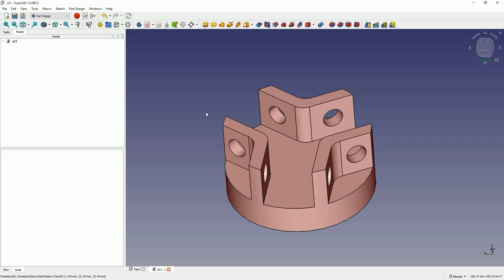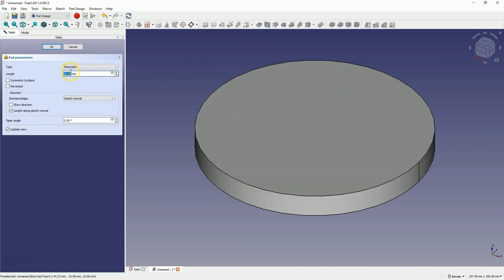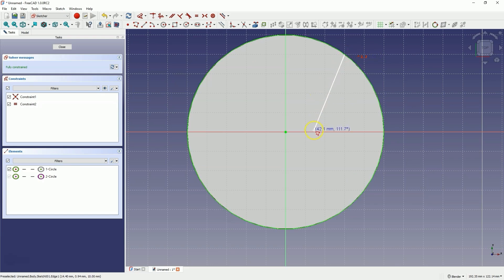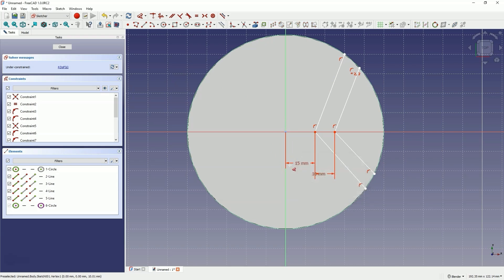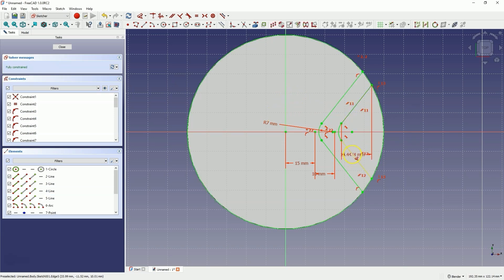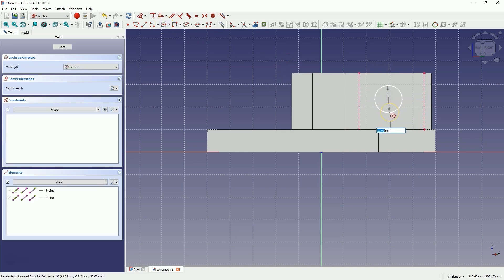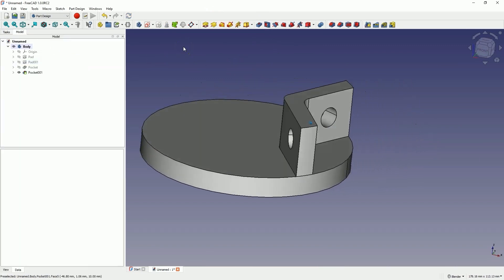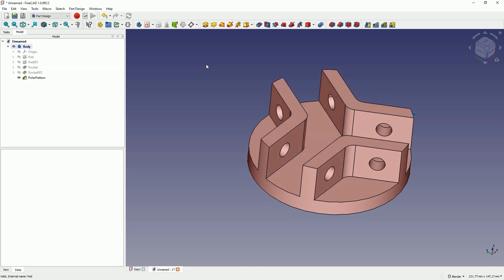Designing 3D Solids in FreeCAD A Step by Step Guide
FreeCAD is a completely free 3D CAD system that is great for both hobbies and commercial projects.